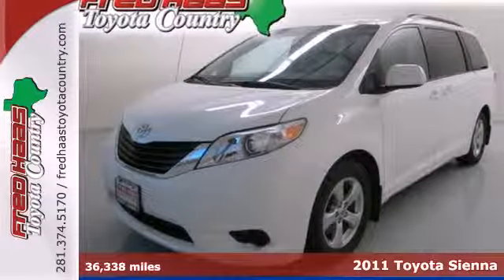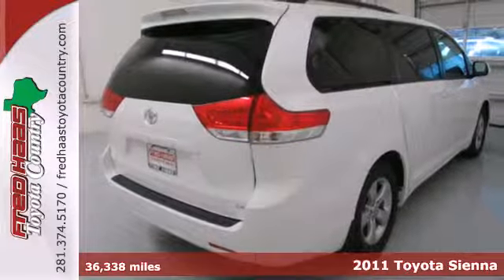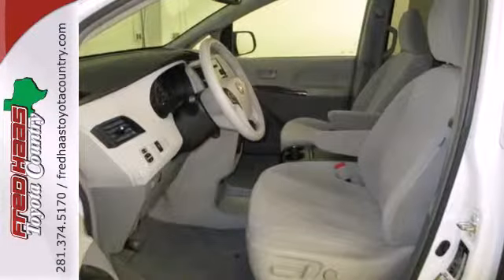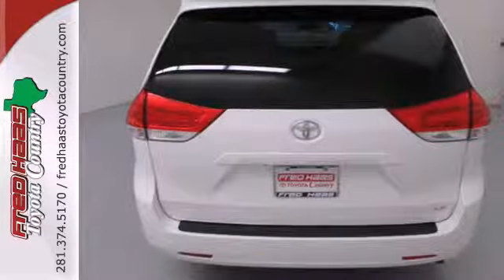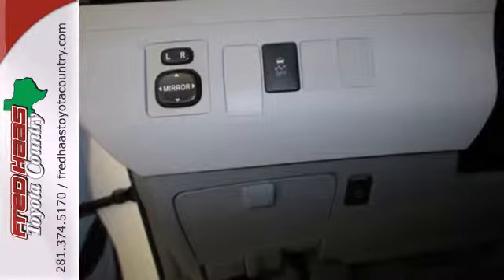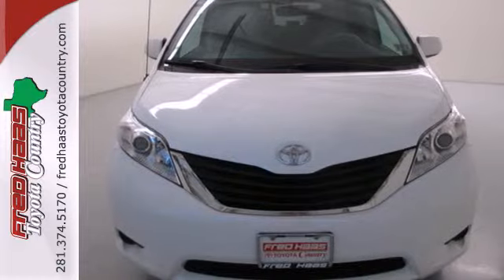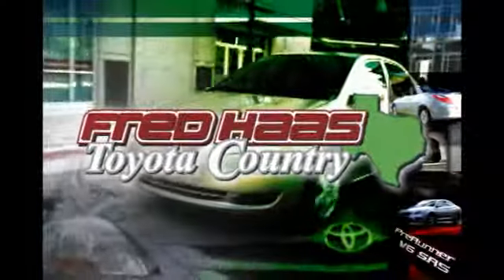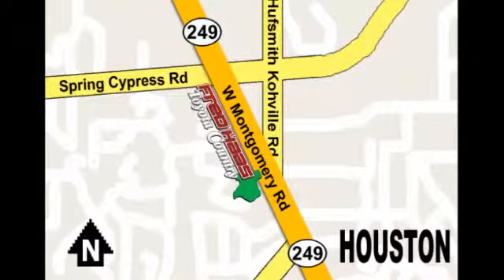2011 Toyota Sienna Houston TX Spring, TX BS018402T - SOLD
Year: 2011
Make: Toyota
Model: Sienna
Trim: Van
Engine: 3.5L DOHC 24-valve V6
Transmission: 6-Speed Automatic W/OD & Intelligence (Ect-I)
Color: Super White
Interior: Light Gray
Mileage: 36338
Stock #: BS018402T
***Local Trade In*** and **ONE OWNER**. Great for the fam! Kids will love this! INCLUDES OUR EXCLUSIVE LTD LIFETIME WARRANTY!!! You won't find that anywhere but here, at Fred Haas Toyota! You don't have to worry about depreciation on this handsome 2011 Toyota Sienna! The guy before you got it all! What a guy! It's time to load up and take that summer vacation you have been talking about! Grab the kids, load the dog, and GET! What are you waiting for? Call or come by today! ***For a no-hassle experience contact the Fred Haas Toyota Country Internet Team to honor this special internet price *** Our commitment to customer service is second to none. We are dedicated to giving our customers the best internet buying experience possible. Our primary concern is the satisfaction of our customers. Need to trade up? We also offer one of the most comprehensive parts and service departments in the automotive industry! We are located on the south bound feeder road of S.H. 249 between Spring-Cypress & Jones Road. Just 10 minutes north of the beltway or 5 minutes north of 1960!

Address:
22435 Tomball Parkway